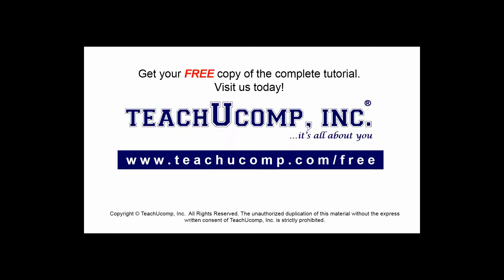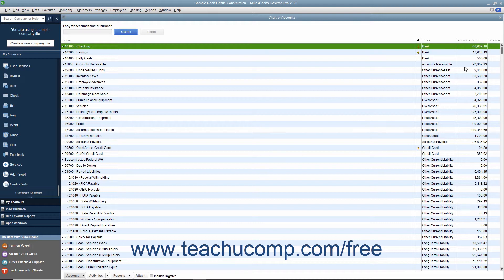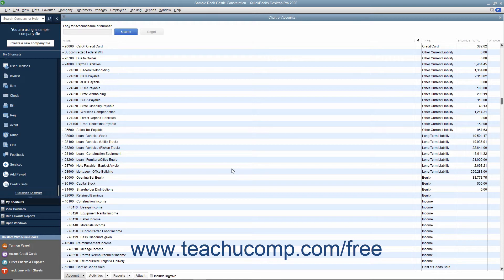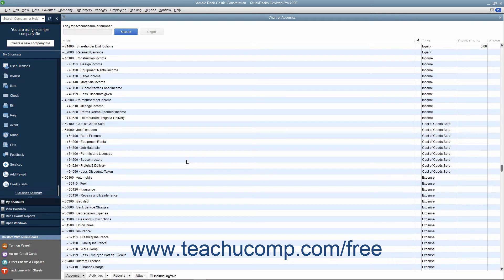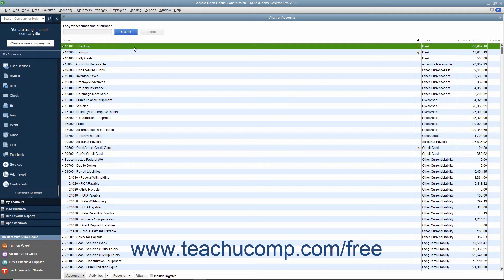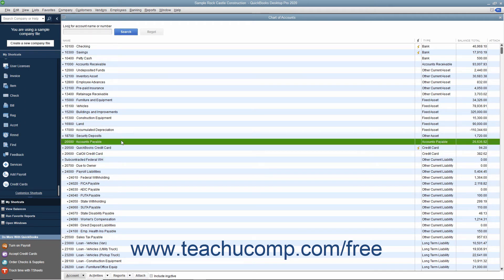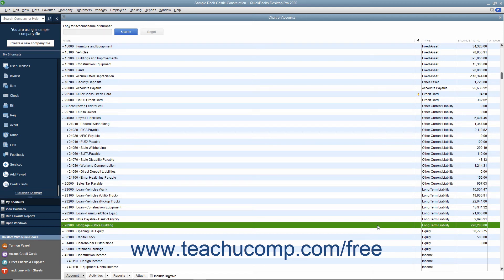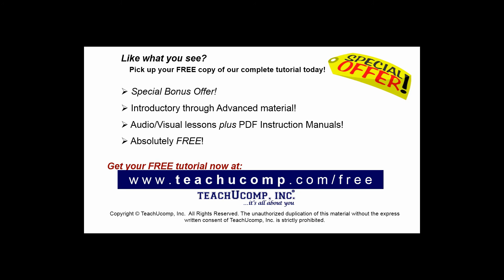QuickBooks Desktop Pro 2020 Tutorial The Chart of Accounts Intuit Training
FREE Course! Learn about The Chart of Accounts in QuickBooks Desktop Pro 2020 A clip from Mastering QuickBooks Made Easy. - the most comprehensive QuickBooks tutorial available. Visit us today!